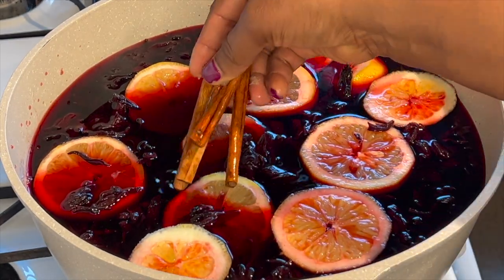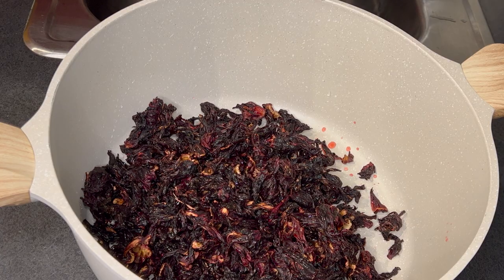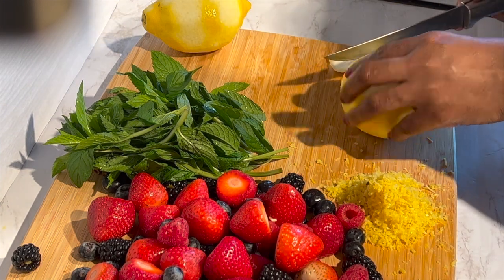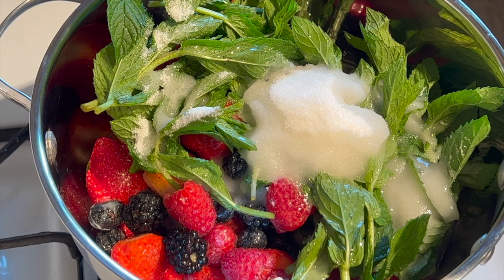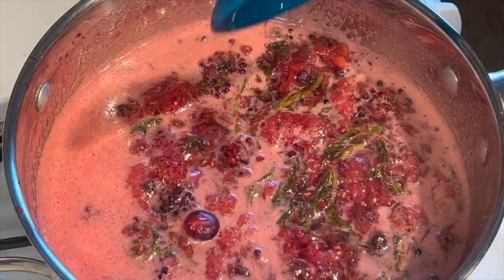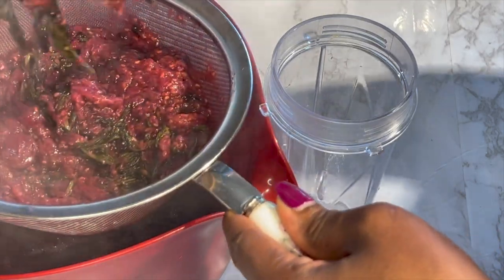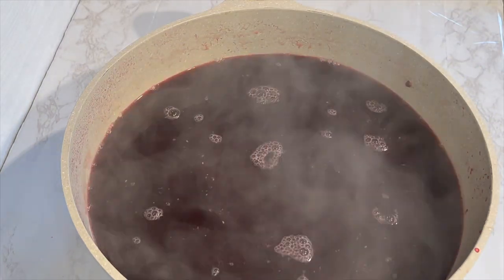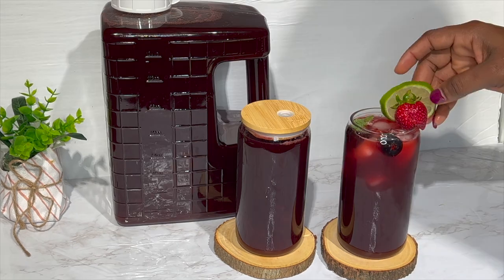THE MOST FLAVORED SOBOLO DRINK EVER | HIBISCUS DRINK | ZOBO DRINK | SOBOLO BERRIES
INGREDIENTS
Hibiscus flower
Mixed Berries
Sugar
Mint leaves
Lemon zest
Lemon
Cinnamon sticks
Turmeric

NOTES : There’re no specific quantity to these ingredients, you can make them to your preferred  taste.